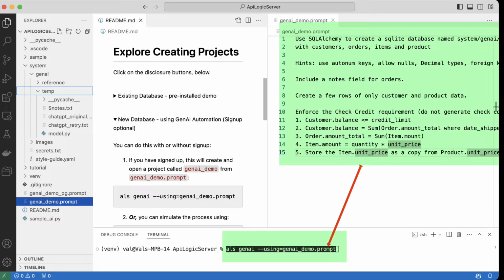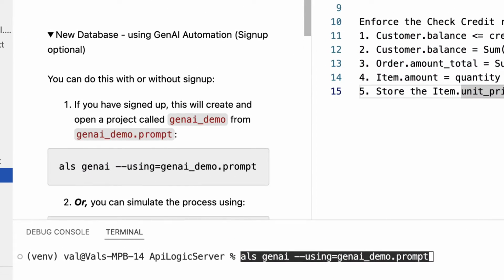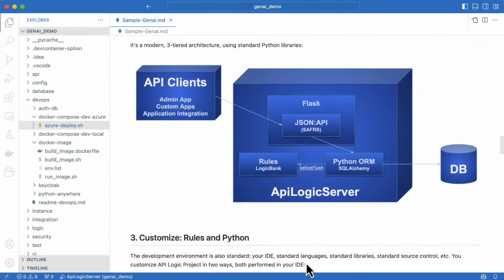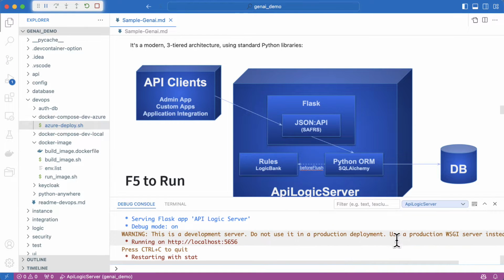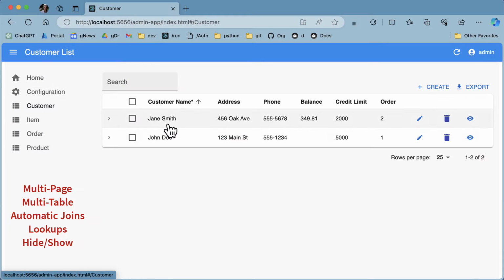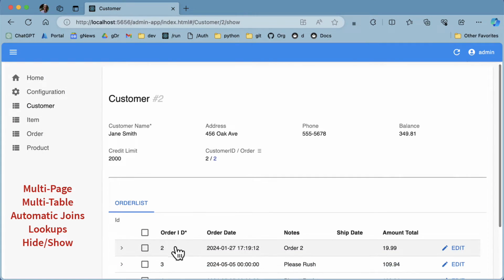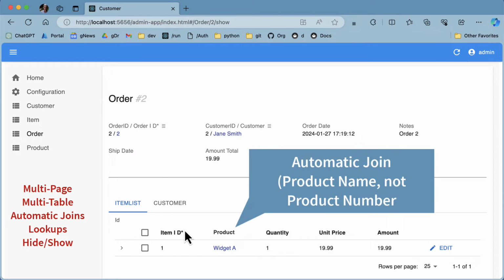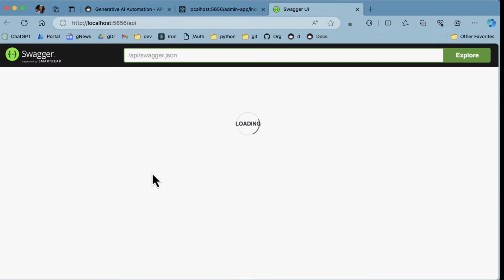GenAI - Generative AI Automation of Microservices from Natural Language (1 minute version)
Describe a System, and create a running API and Admin App in moments with 1 command.
Or, use an existing database.

You get the speed of Low Code (App and API in 1 minute),
the simplicity of AI,
and the flexibility of a framework.

The prompt creates a system:

Use SQLAlchemy to create a sqlite database named sample_ai.sqlite, with customers, orders, items and product

Hints: use autonum keys, allow nulls, Decimal types, foreign keys, no check constraints.

Include a notes field for orders.

Create a few rows of only customer and product data.

Enforce the Check Credit requirement (do not generate check constraints):

Customer.Balance LT CreditLimit
Customer.Balance = Sum(Order.AmountTotal where date shipped is null)
Order.AmountTotal = Sum(Items.Amount)
Items.Amount = Quantity * UnitPrice
Store the Items.UnitPrice as a copy from Product.UnitPrice

Then, customize in your IDE with Rules and Python.